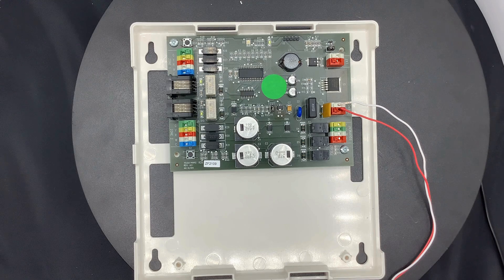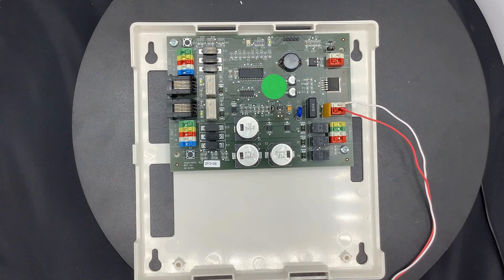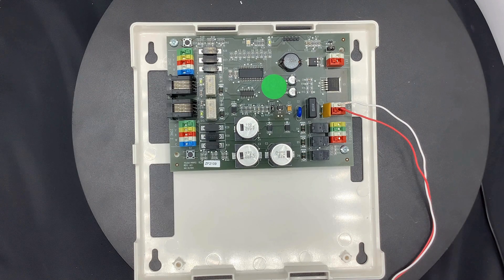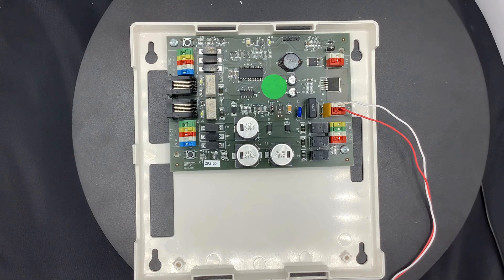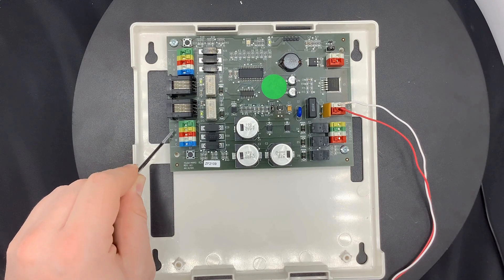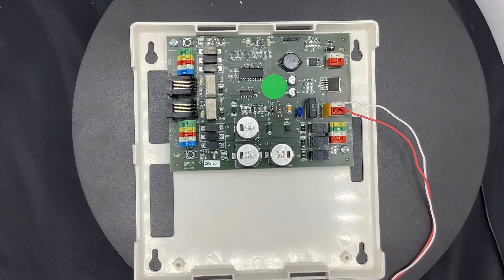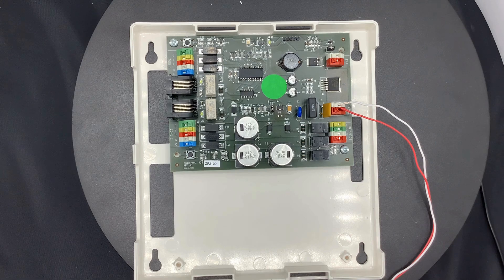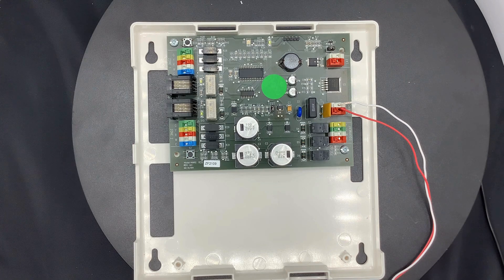ZONEFIRST MMP2 Troubleshooting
Our engineer Shane walks through what to look for if you are called to a job and you find a ZONEFIRST MMP2 board.